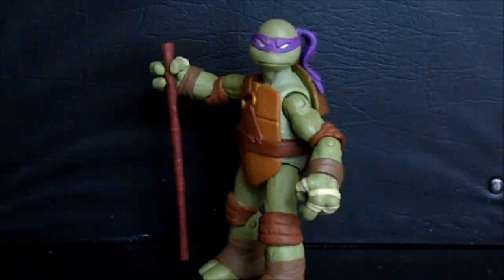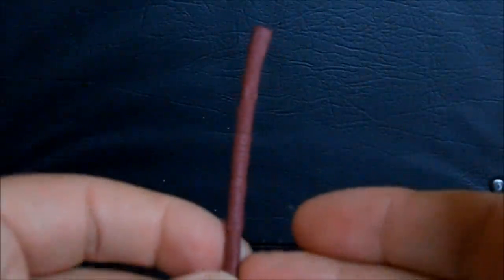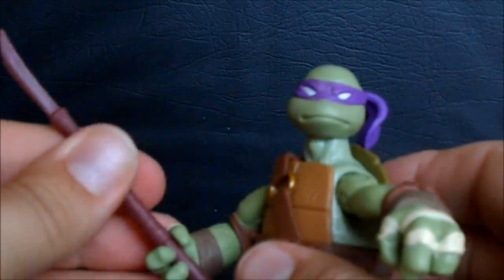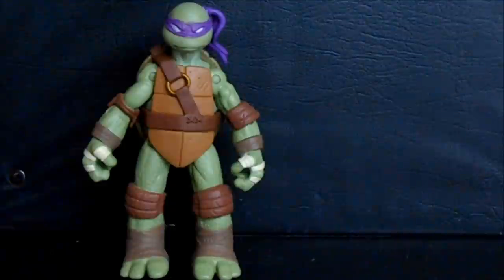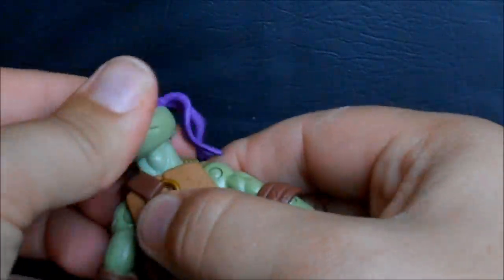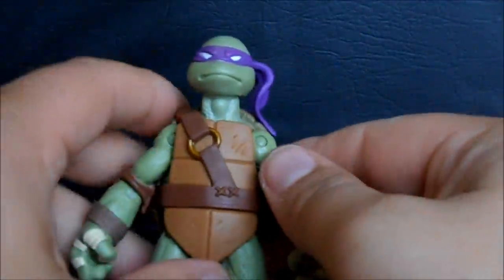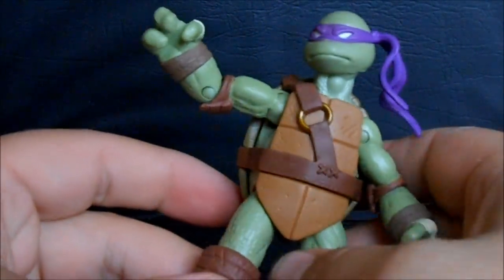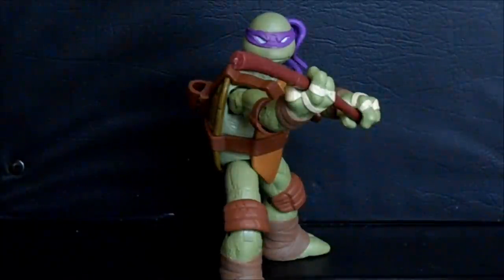"Donatello" Playmates Teenage Mutant Ninja Turtles [2012 Show]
A review of the 2012 Teenage Mutant Ninja Turtles TV show Donatello figure from Playmates.